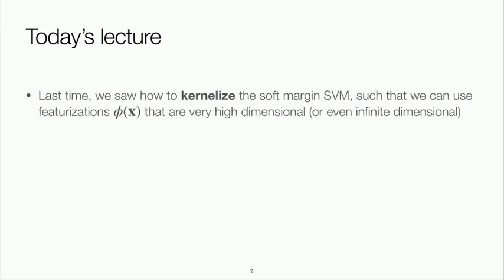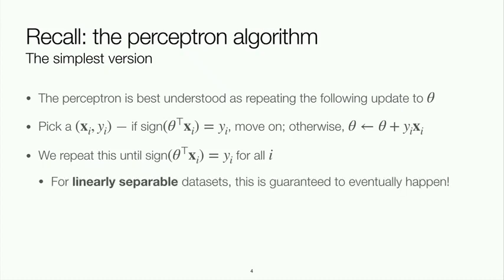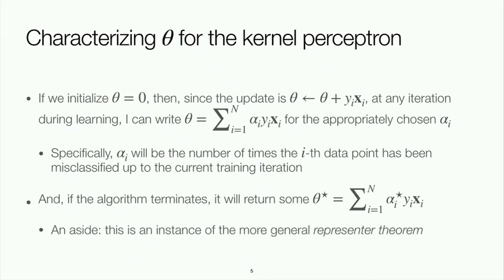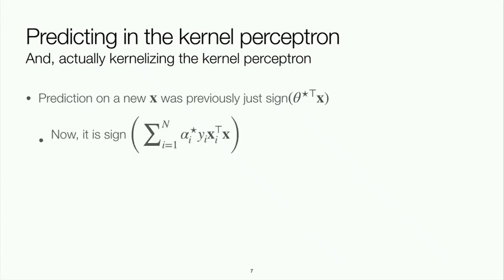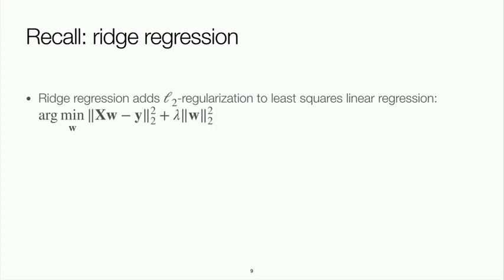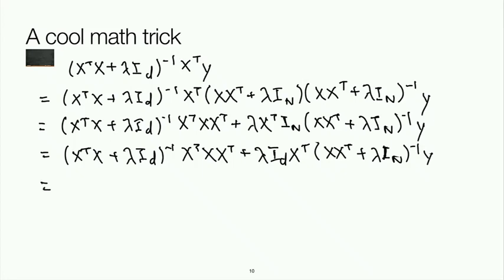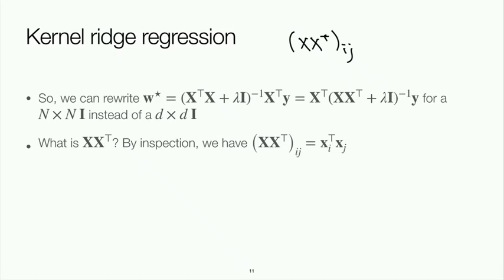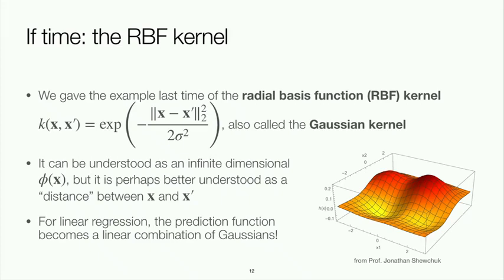2022-02-25 Kernels 2